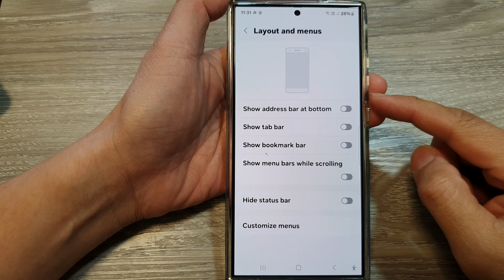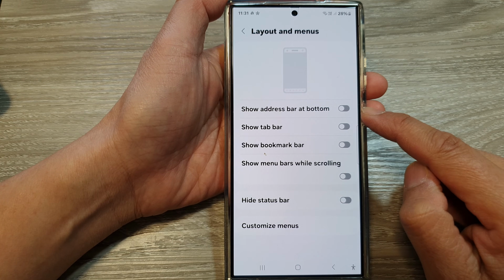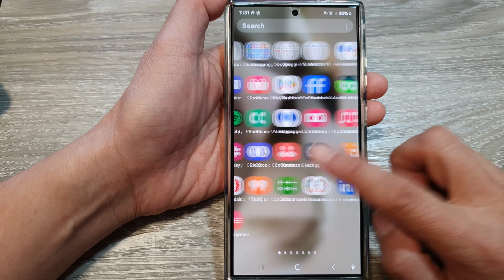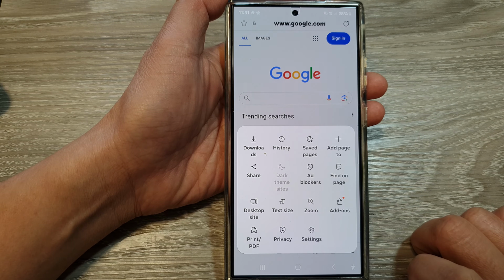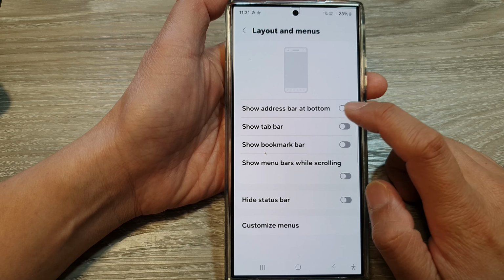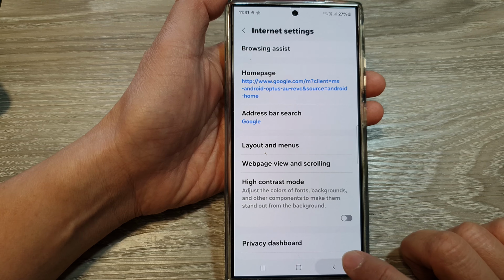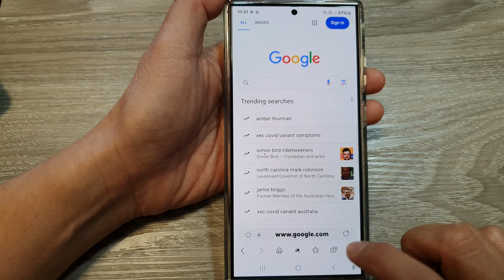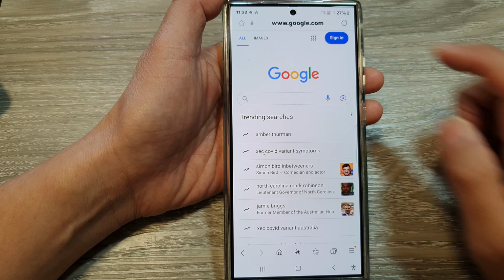🌐How to Move Samsung Internet Address Bar to Bottom or Top on Galaxy S24/S24+/Ultra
In this video, I will show you how to move the Samsung Internet search address bar to the bottom or top on the Galaxy S24/S24+/S24 Ultra. Adjusting the position is simple and can enhance your browsing experience. Follow along to easily switch the address bar placement and optimize your Galaxy S24 Internet settings today!